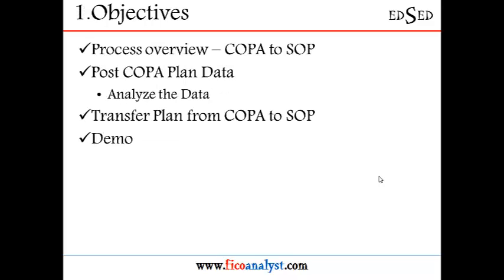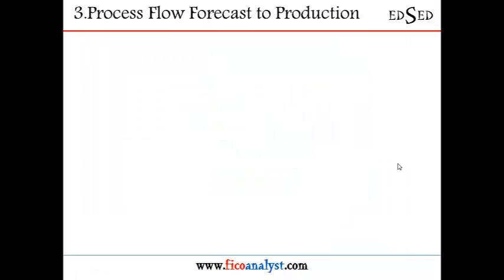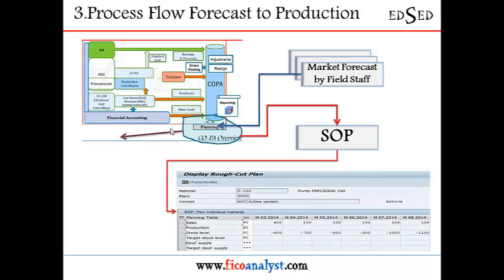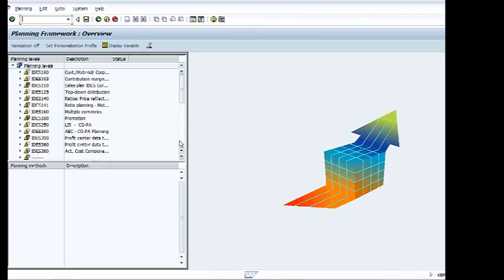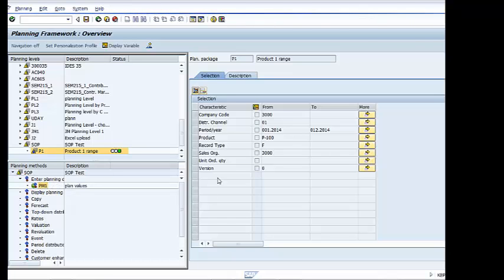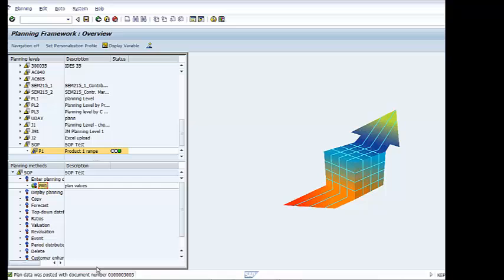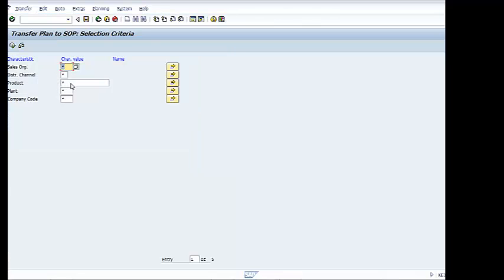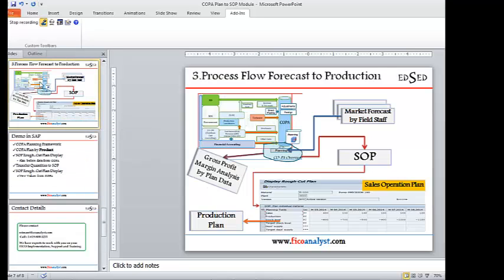Plan Data from COPA Module to SOP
Business Process : Plan Data from COPA to SOP

COPA Planning Framework
COPA Plan by Product
SOP Rough-Cut Plan Display
 Plan before data from COPA
Transfer Quantities to SOP
New Values from COPA